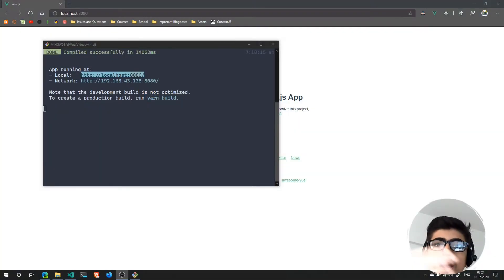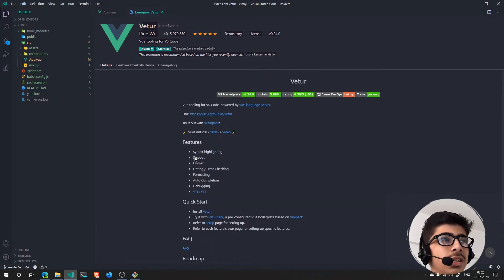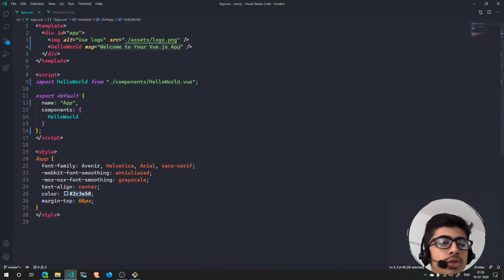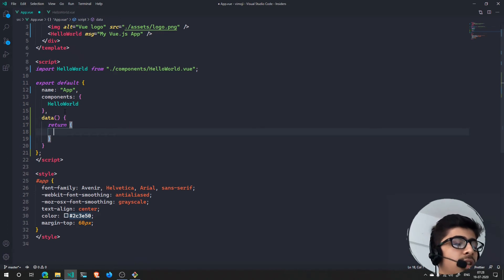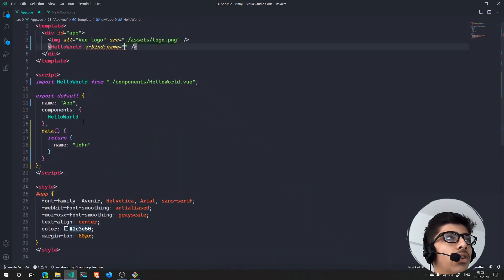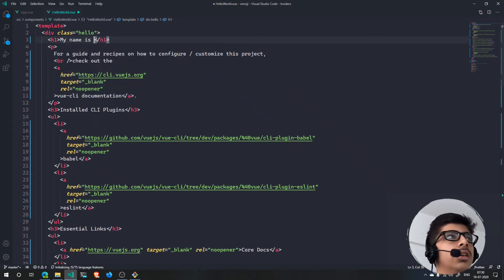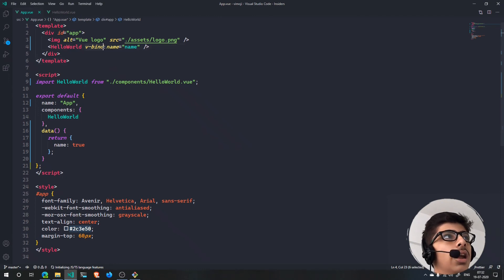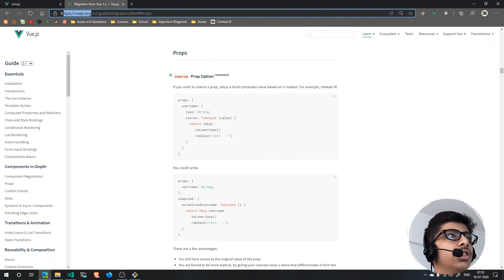What are props and v-bind in Vue.js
Hello my friends and fellow developers, in this small video, I have shown you what are props and the v-bind directive in Vue.js!

🔥 Timestamps Start 🔥

0:00 -- Intro
0:53 -- The Code
1:38 -- Simple String Props
3:12 -- Dynamic props using v-bind
6:33 -- Shorthand for v-bind

🔥 Timestamps End 🔥

VS Code Theme used: 🌌 Andromeda